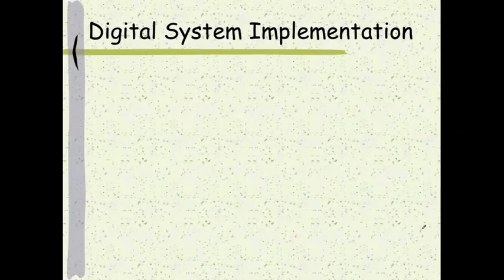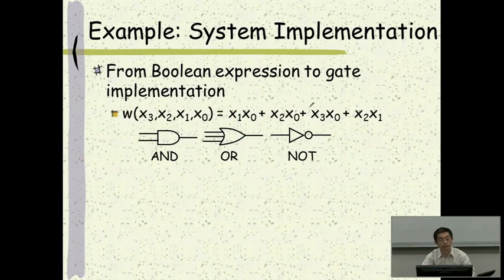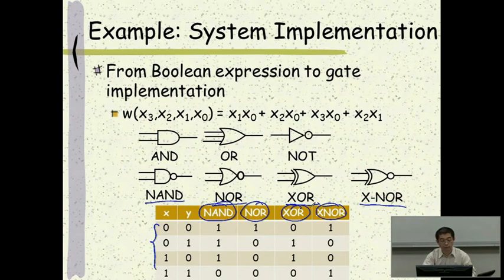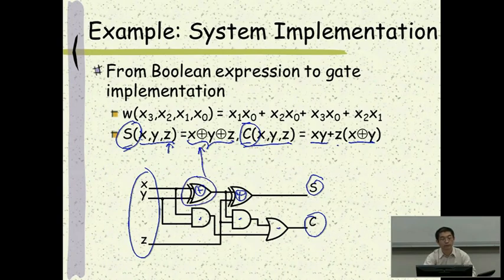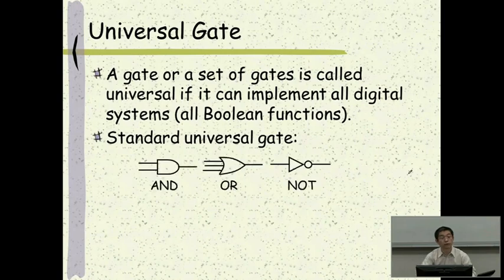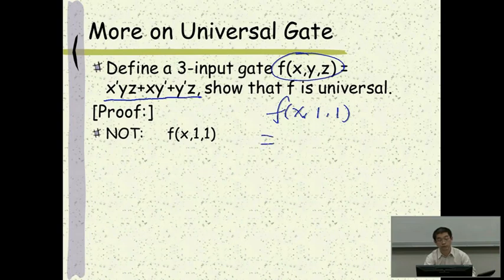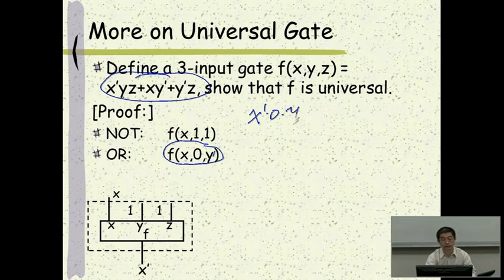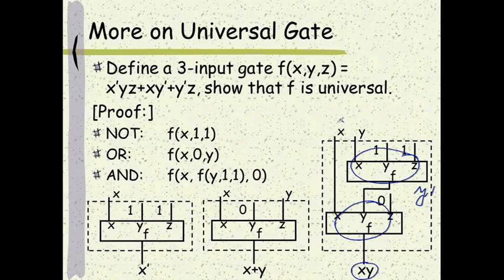Cyber Security Course || Hardware Security || Week 1 || Class 3 - Digital System Implementation